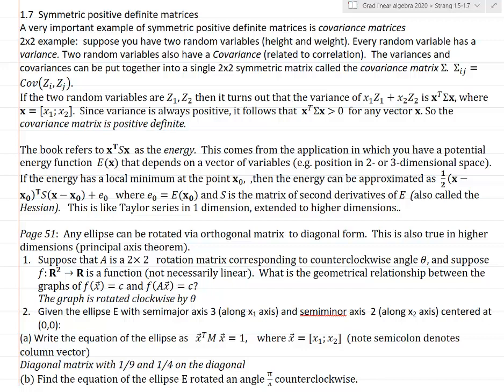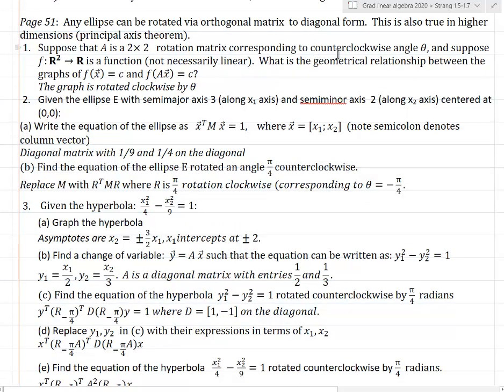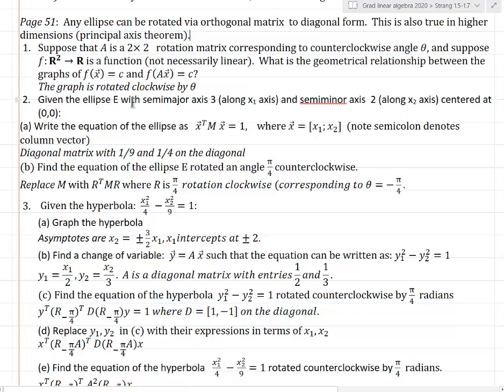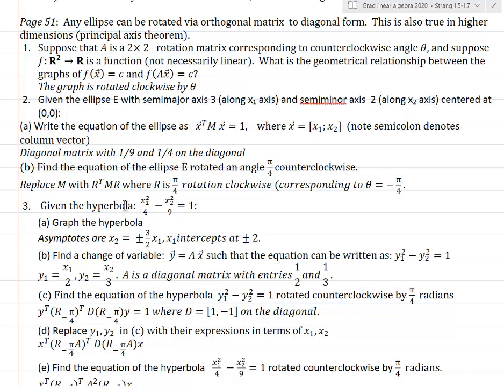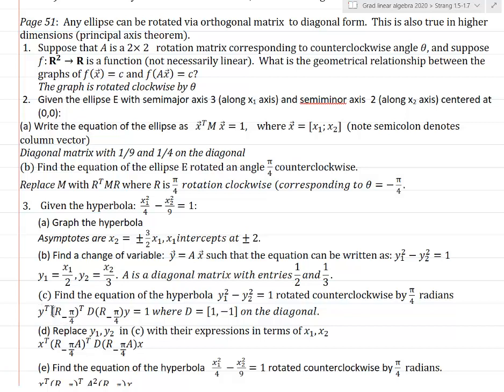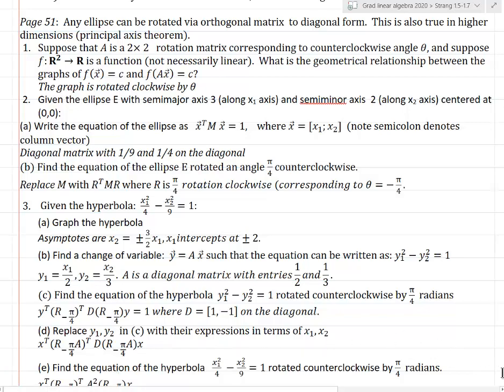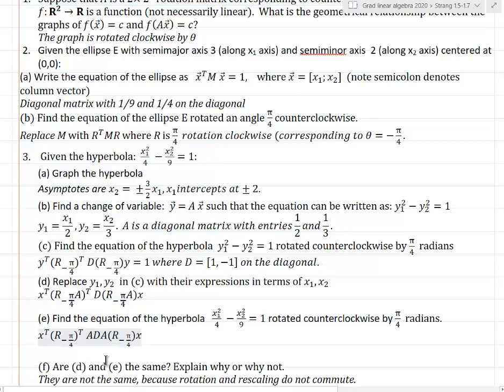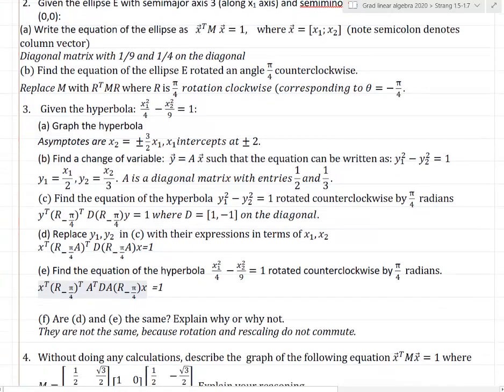Extra Problems 1.5-1.7 Positive Definite Matrices